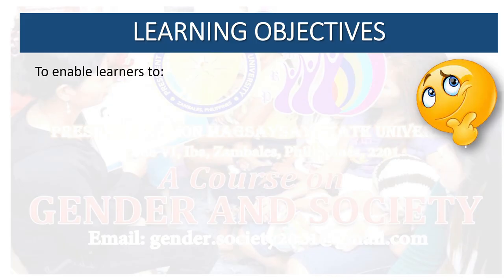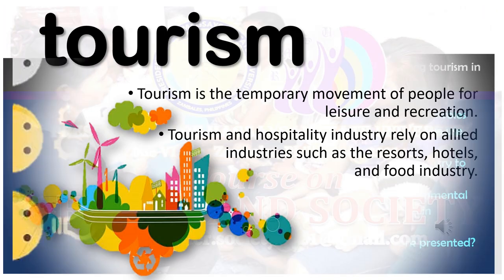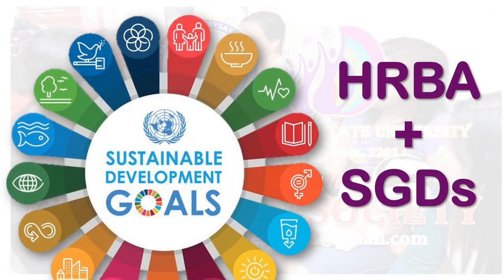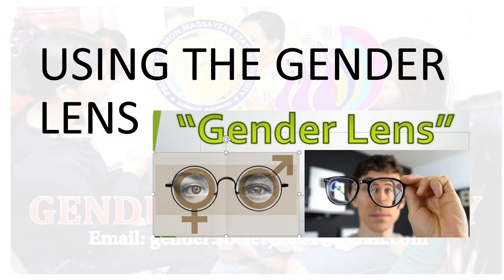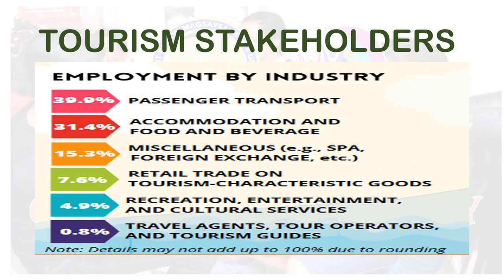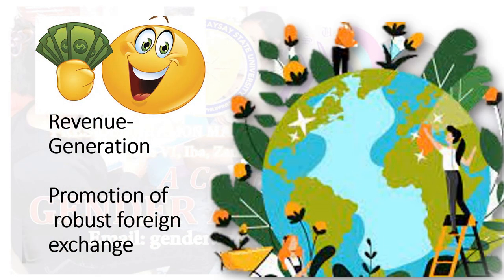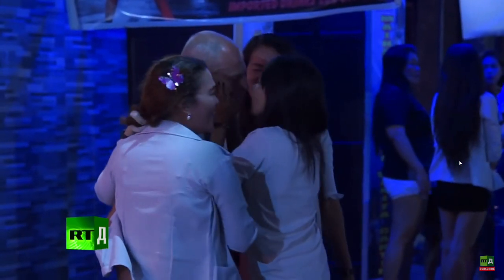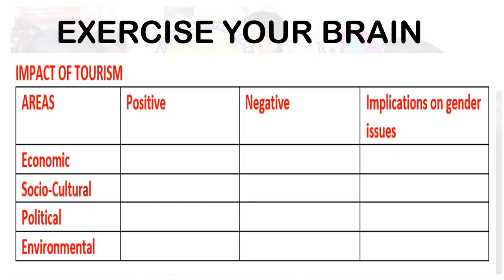6.3 GEE7 Tourism Through Our Gender Lens ETBeltran Lecture Series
This lecture aims to enable learners of GEE7(Gender and Society) to:
1. Understand the dynamic role of tourism industry and its sectors in the economy and society;
2. Examine marginalization of women and other gender issues in the context of tourism and hospitality industry using the gender lens;
3. Understand the vision of sustainable tourism in the context of gender and development;
4. Examine the roles of stakeholders in sustainable tourism. Make some recommendations pertaining thereto.